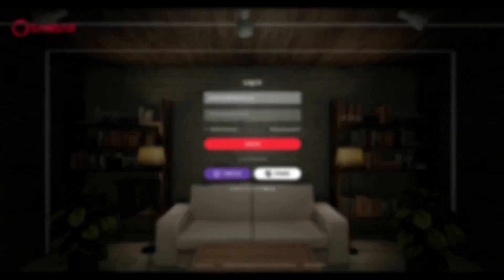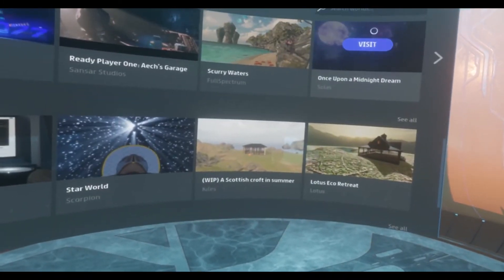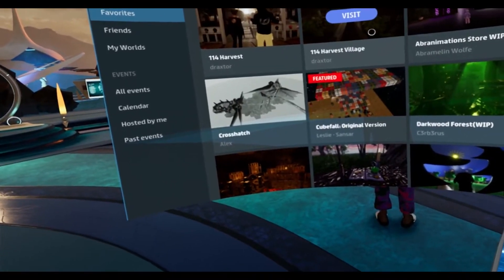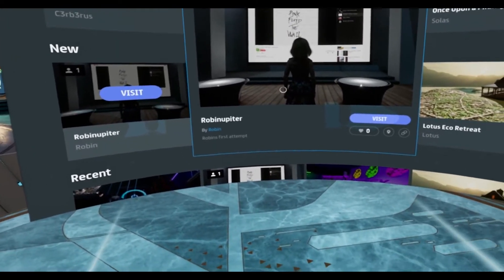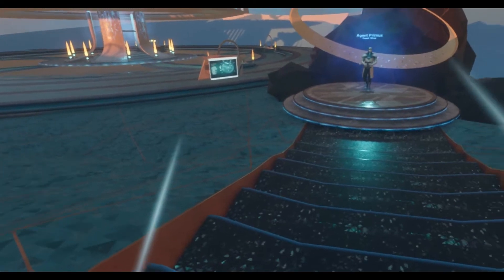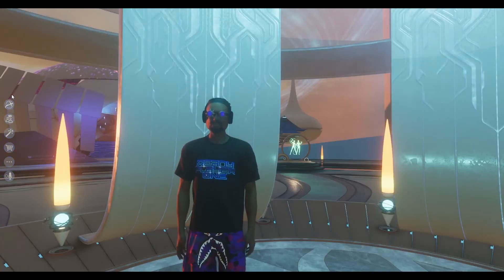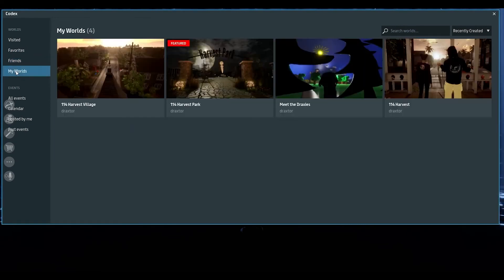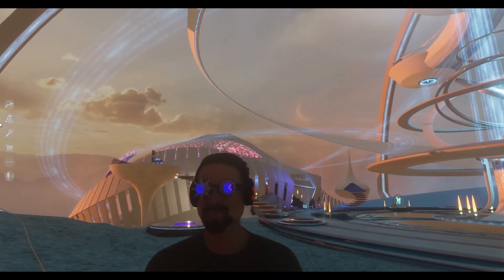Getting Started with Sansar: Explore Using The Codex and Nexus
Your Codex is a record of all the worlds you have visited (or created) in Sansar. It allows you to browse and return to those worlds from anywhere without first returning to the Prime Portal in The Nexus, the central hub of Sansar's multiverse.

Draxtor's detailed tutorial will help you get your Codex filled up with new worlds.